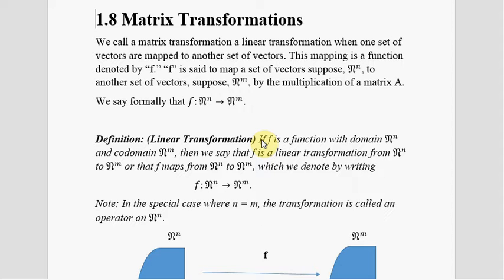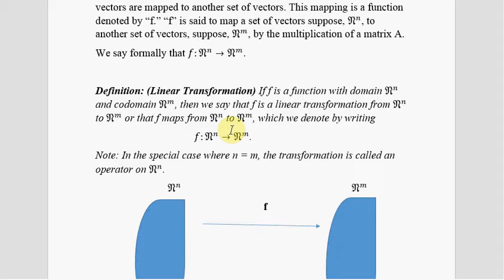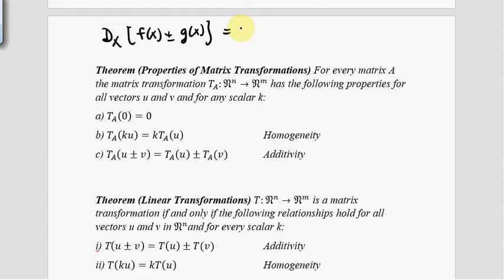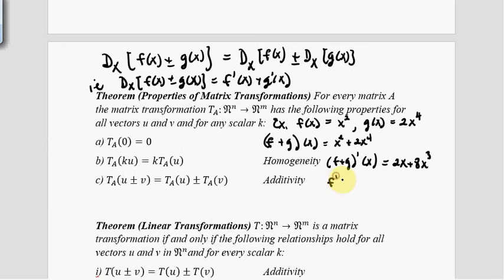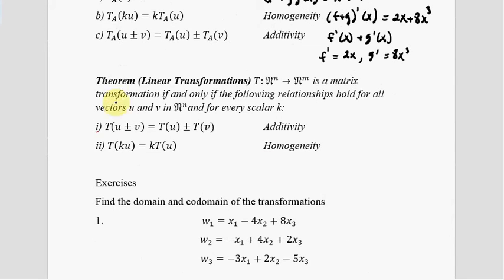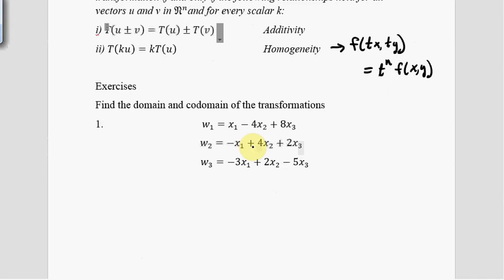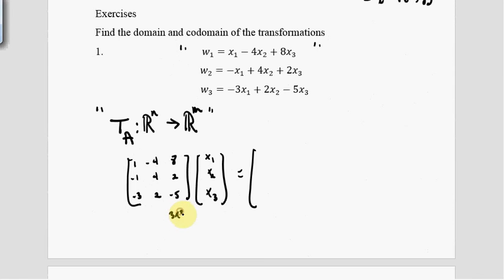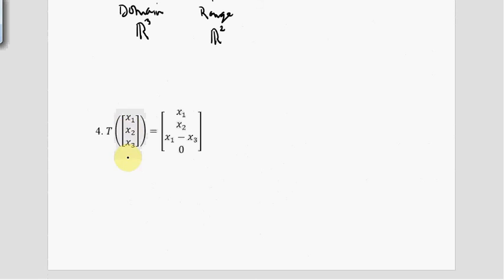1 8 Matrix Transformation